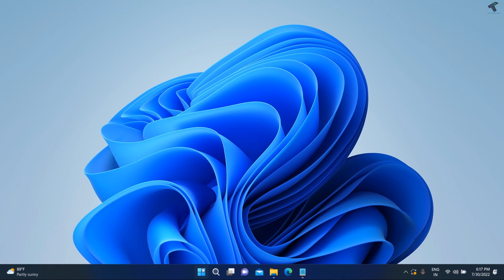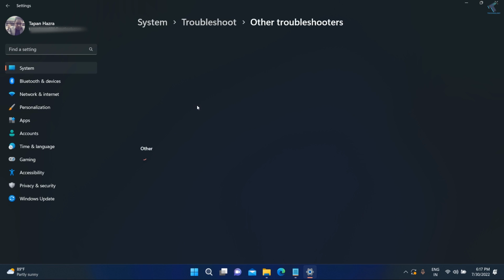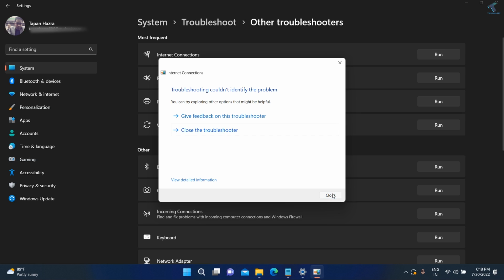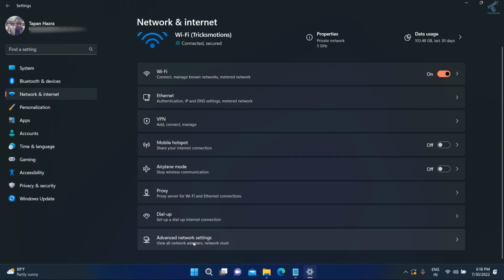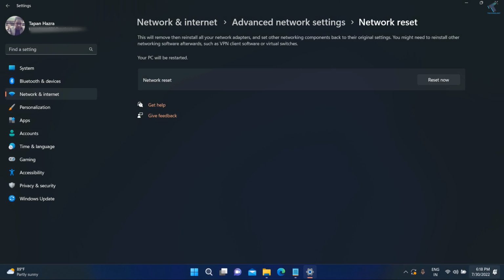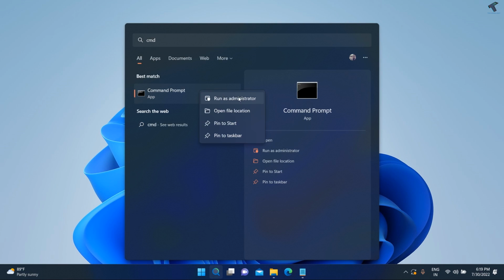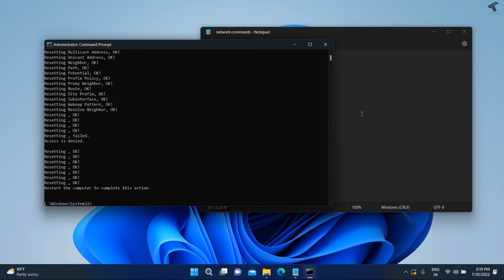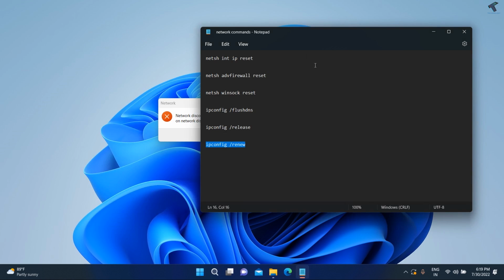How To Fix Windows 11 WiFi Connected but No Internet Access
Here in this video tutorial, I will show you guys how to fix Windows 11 WiFi that is connected but has no internet access problem.

Commands:
ipconfig /flushdns
ipconfig /release
ipconfig /renew